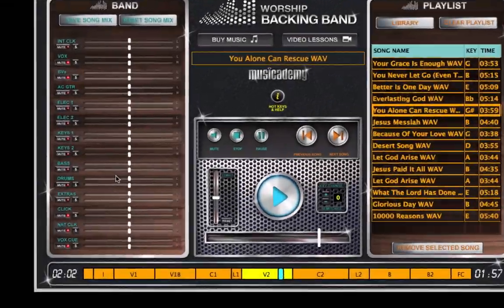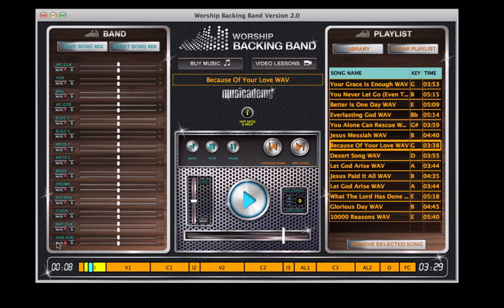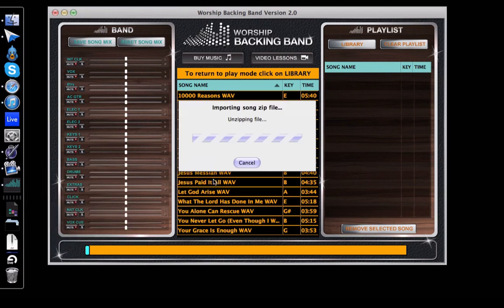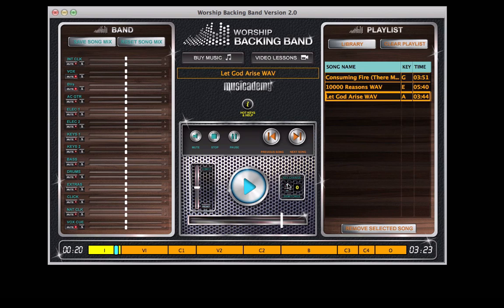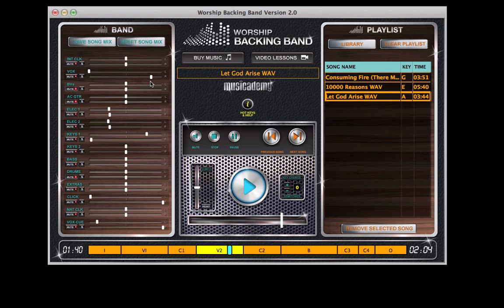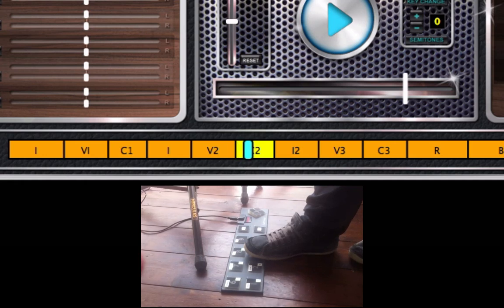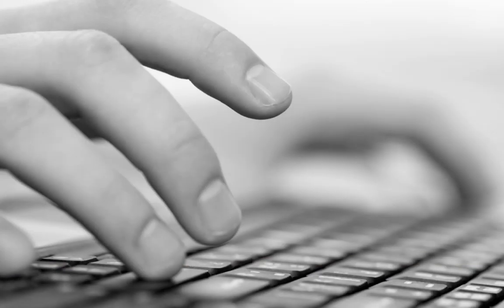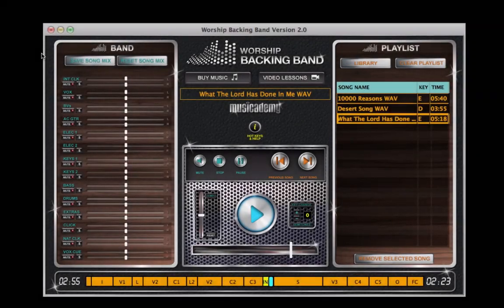Worship Backing Band MultiTrack Player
Our MultiTrack Player includes the following features:
- Loop, repeat or jump to any song section
- Key and tempo change
- Footswitch and hot key control
- High def audio
- 14 stems including vocals and BVs
- Import your own song wavs